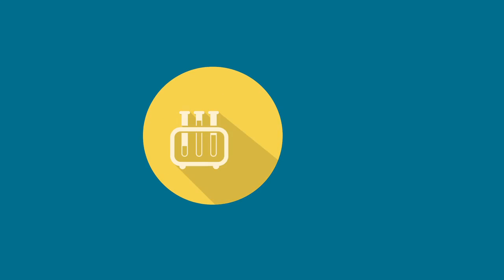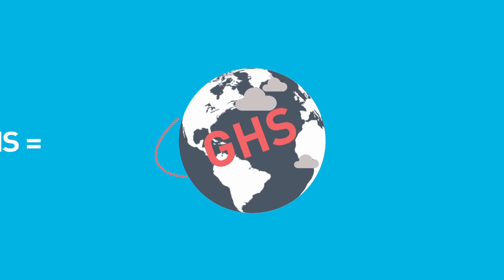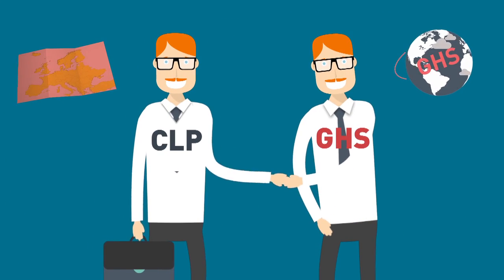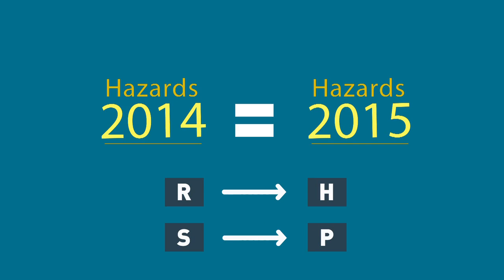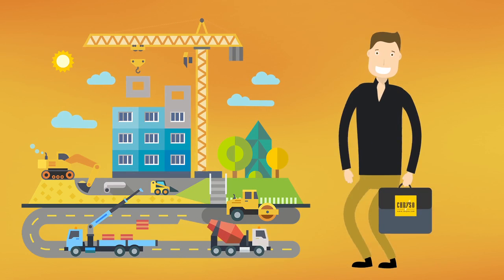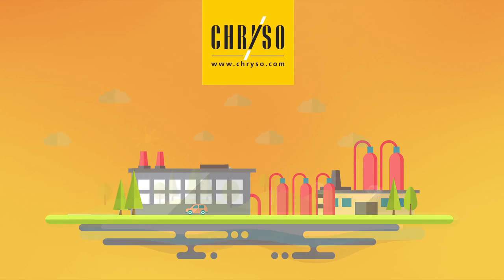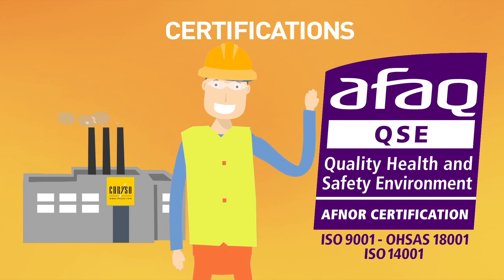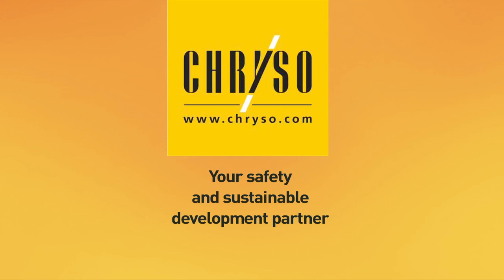New CLP regulation explained by CHRYSO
Since 1 June 2015, the classification and labeling of mixtures changed and applied to additives, cement, additions, and other products for construction.
CHRYSO supports its customers in the move to the new CLP standard and reinforces its commitment to safety and sustainable development.

Find more information about our commitment to safety and sustainable development